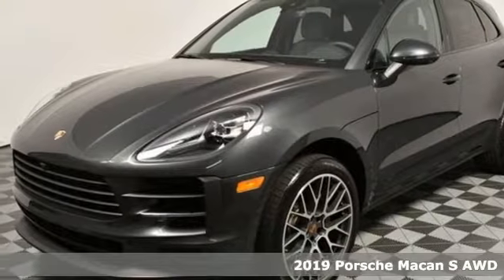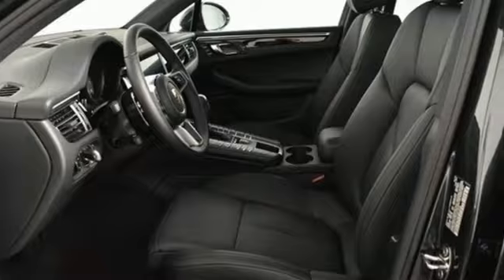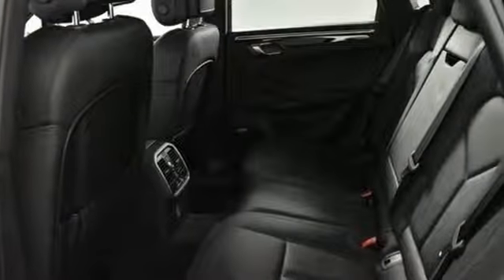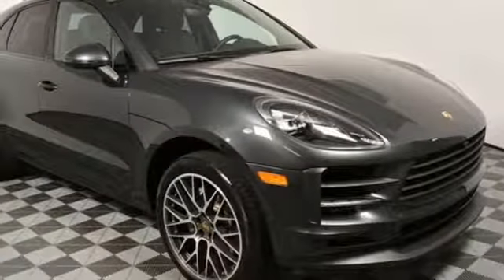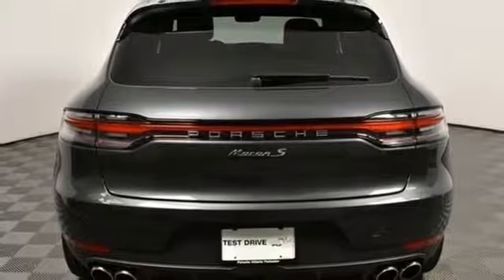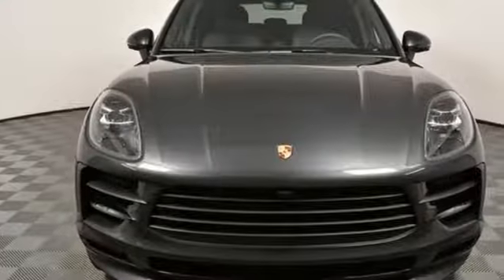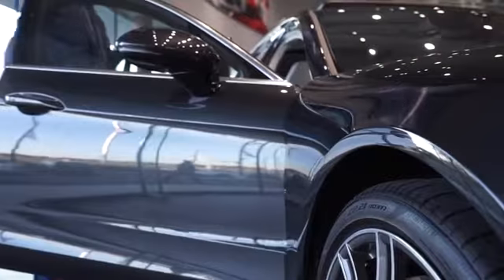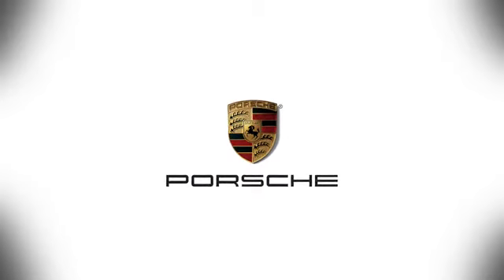New 2019 Porsche Macan Atlanta, GA P15858 - SOLD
Year: 2019
Make: Porsche
Model: Macan
Trim: S
Engine: 3.0L V6
Transmission: 7-Speed Porsche Doppelkupplung (PDK)
Color: Gray
Interior: Black
Stock #: P15858
VIN: WP1AB2A51KLB31913
21" RS Spyder Design WheelsbrPremium Package PlusbrParkAssist (Front and Rear) with Surround ViewbrLane Change Assist (LCA)brTrailer Hitch without Tow BallbrRoof Rails in High Gloss BlackbrWindow Trim in High Gloss Black

Address:
4006 Carver Drive